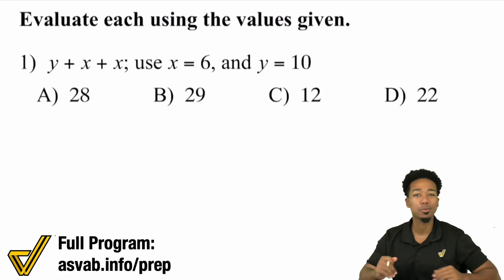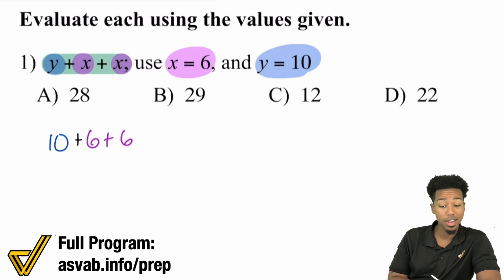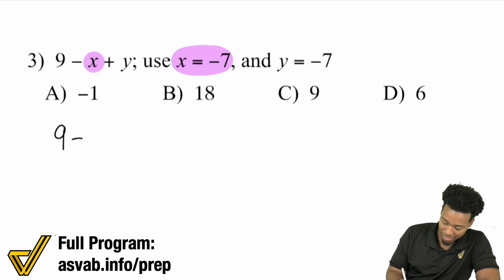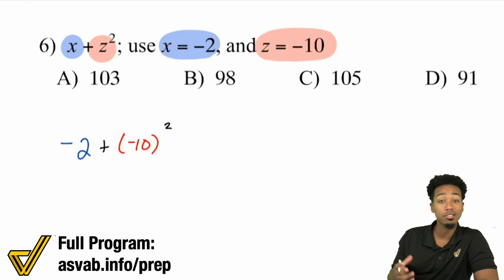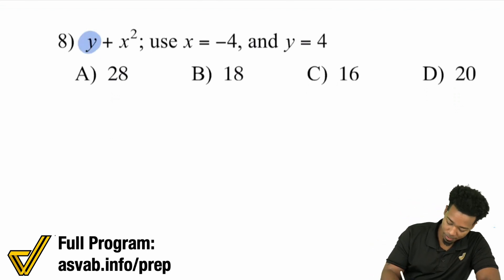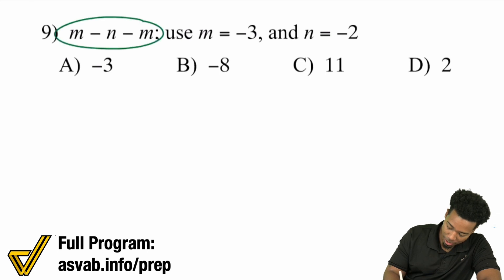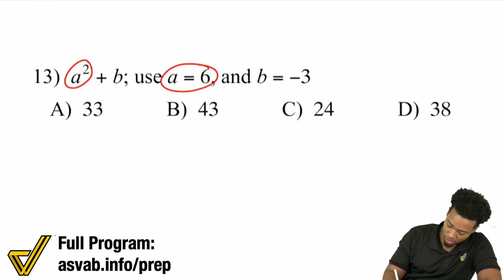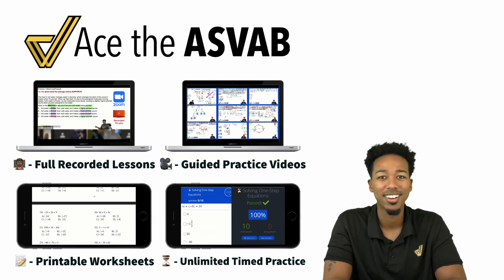ASVAB Math - Evaluating Algebraic Expressions (2-Step)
Part 6 of the Order of Operations Series!

Now that you've mastered Order of Operations, you're ready to tackle some numerical expressions. It's the same thing we've been covering except this video goes over rules for plugging numbers in.